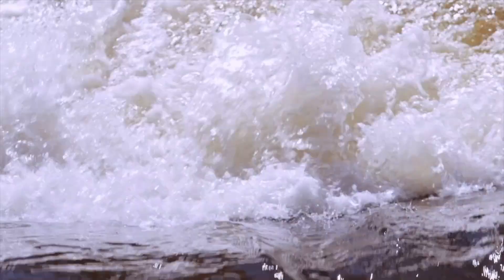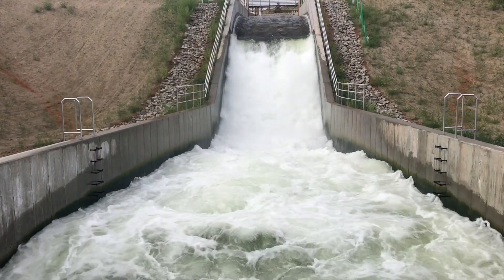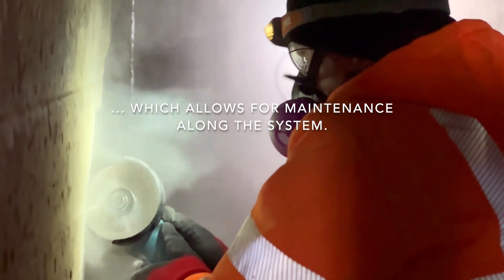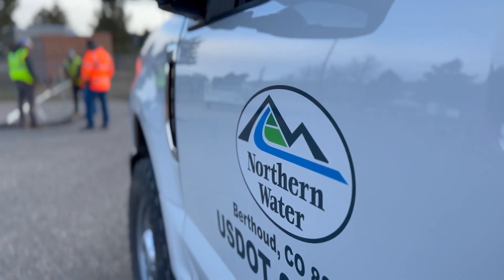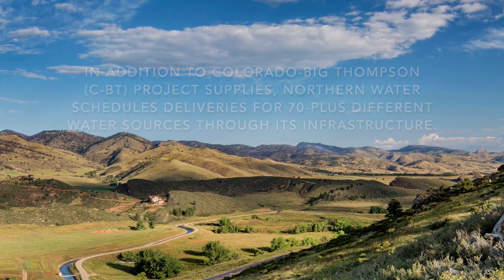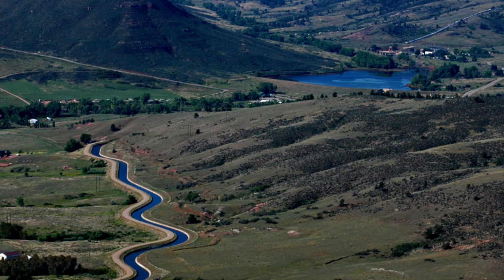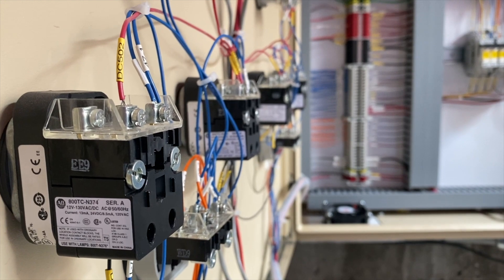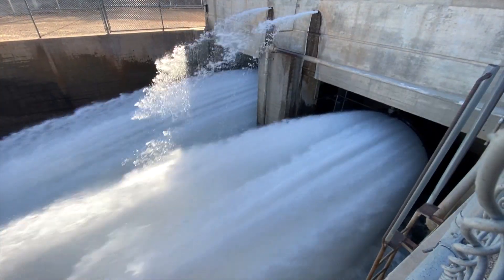Coordinating Peak Demand Deliveries Across Northern Colorado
This video offers a glance at how Northern Water staff coordinates, internally and externally, all of its deliveries from the Colorado-Big Thompson (C-BT) Project to its users throughout Northern Colorado.